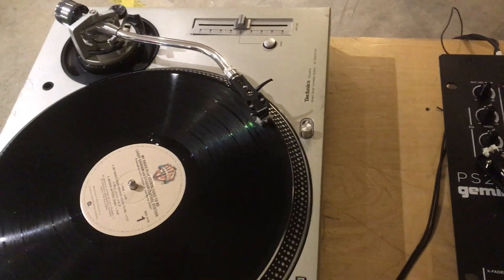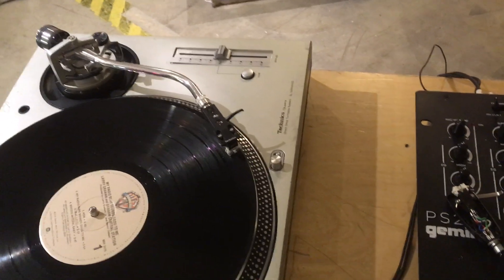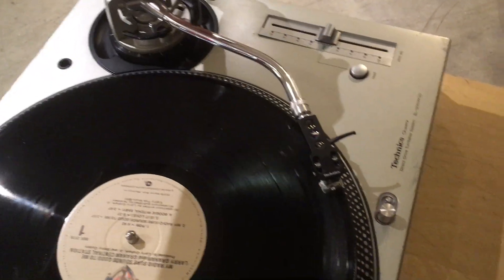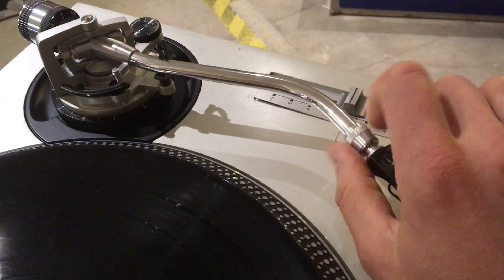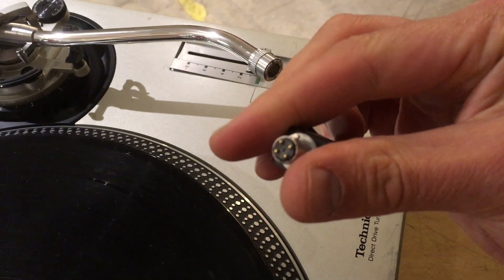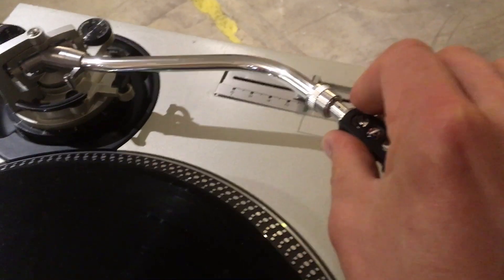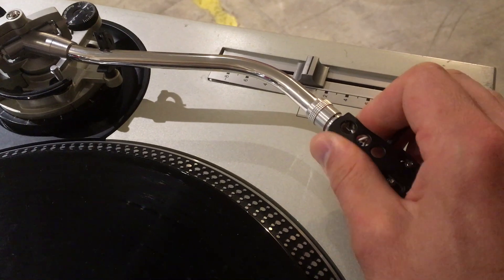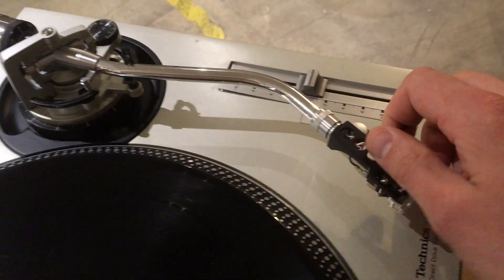Wiggle Test - Techncis SL-1200 Audio Problem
If you are only getting audio out of one channel on your Technics SL-1200, the cause may be a bad connection between your head shell and the tone arm contacts. This video shows you the quick way to fix it!